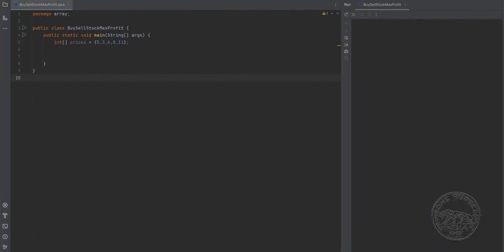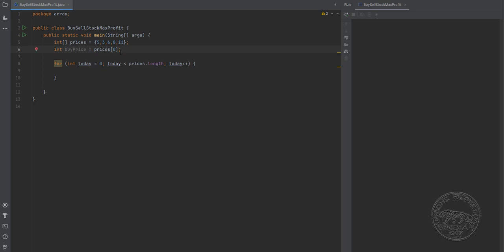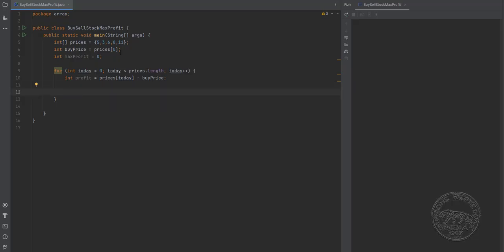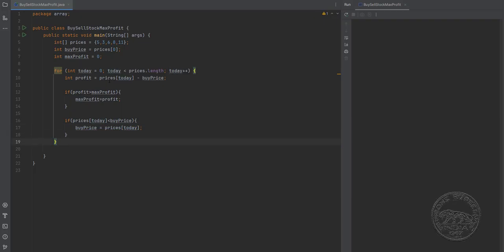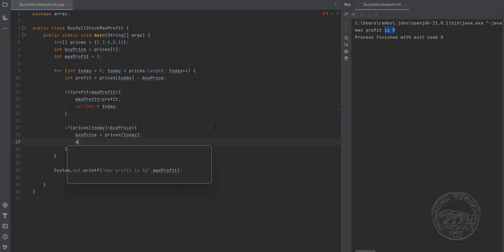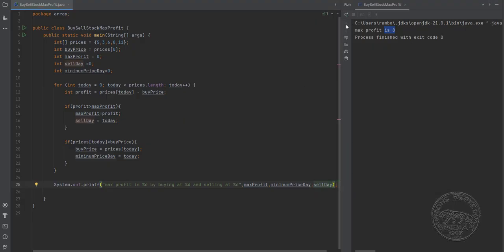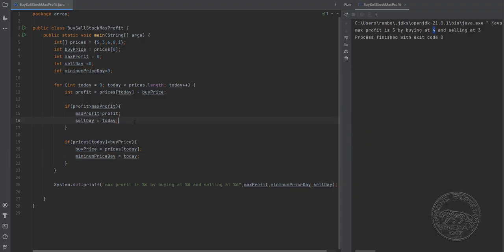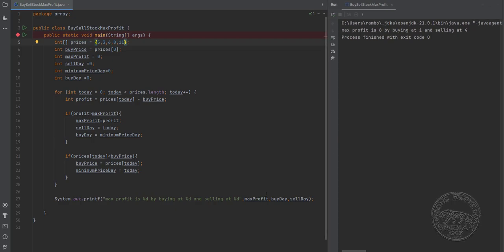Buy Sell Max Profit In Java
Great Phone